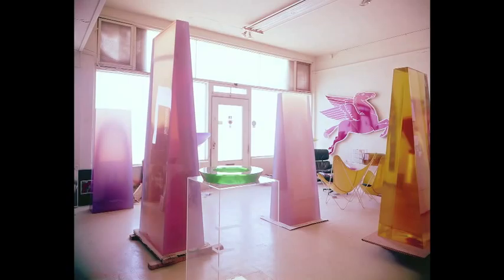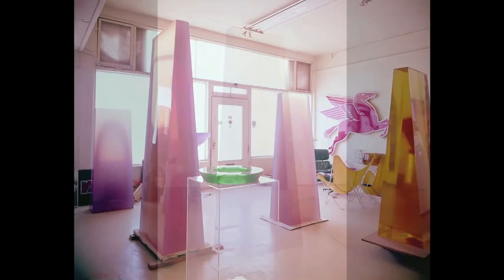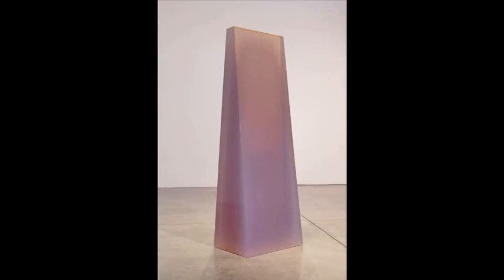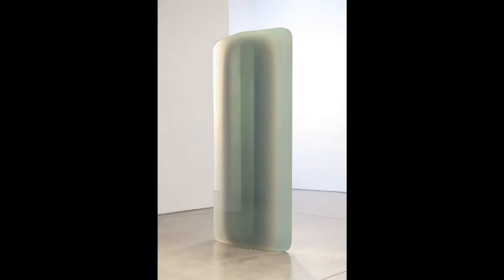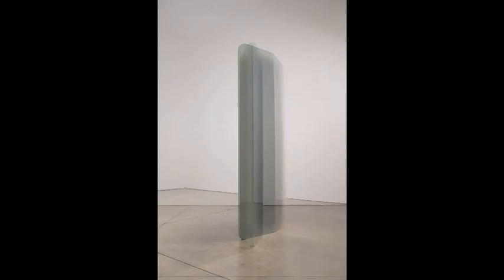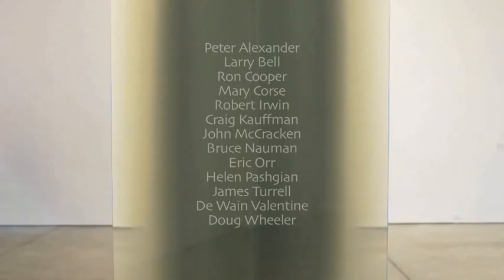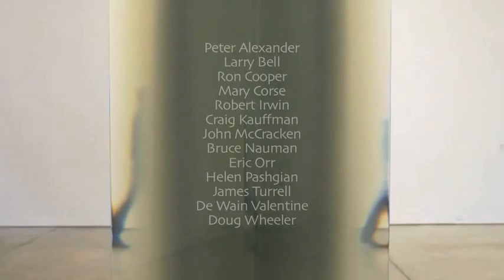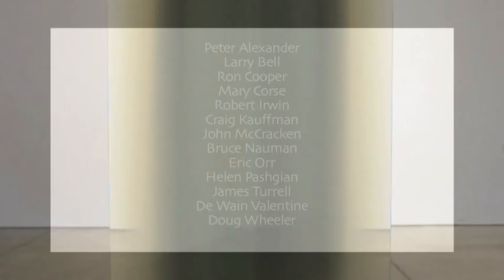De Wain Valentine